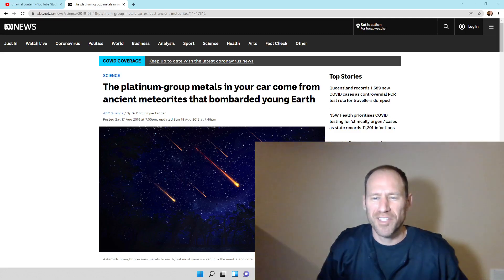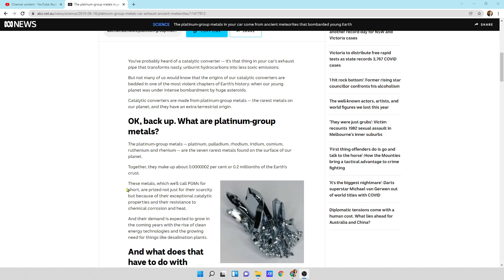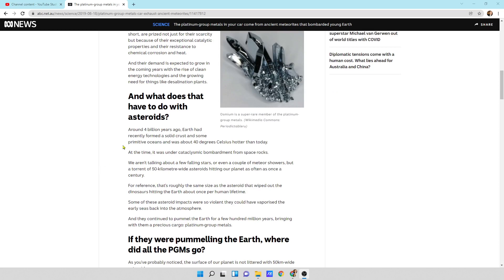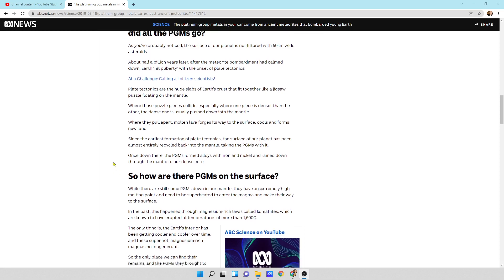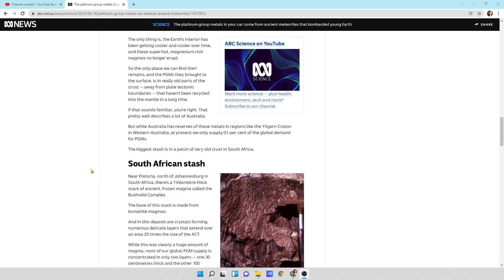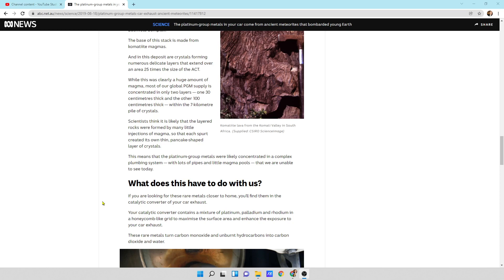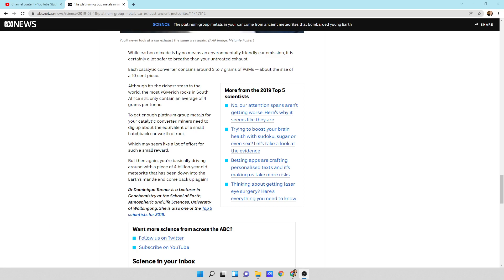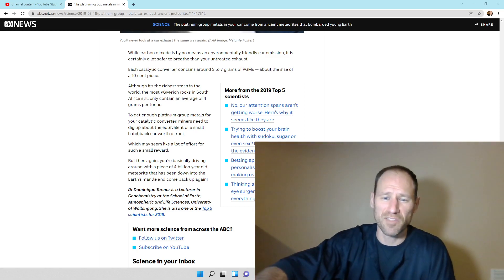Where did Platinum Group Metals Come From?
Where did our platinum group metals come from? You said they may have come from an asteroid or something or a meteorite? I found a cool article about where the PGM's come from and want to share with everyone.